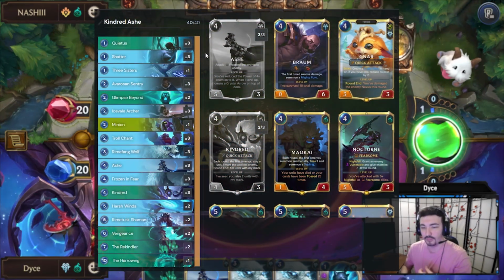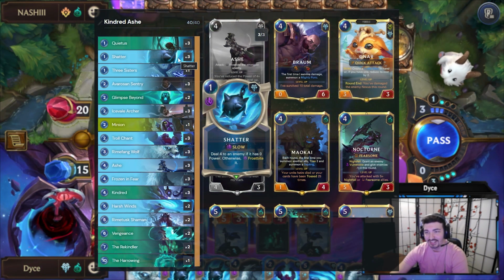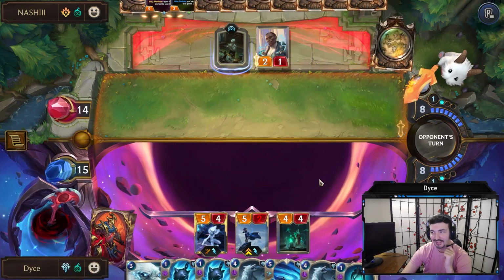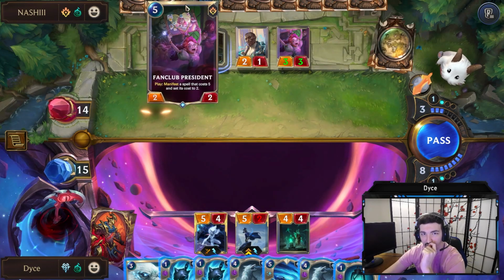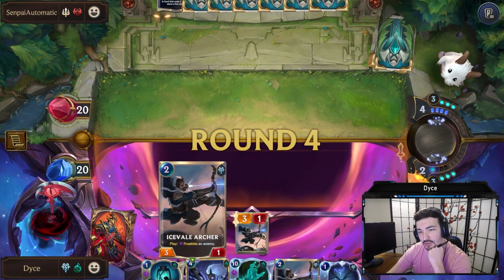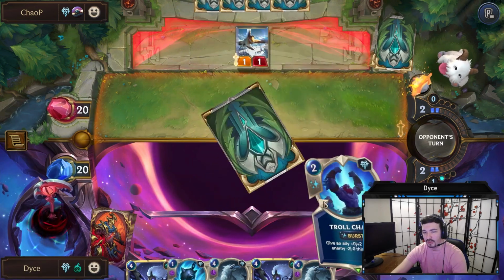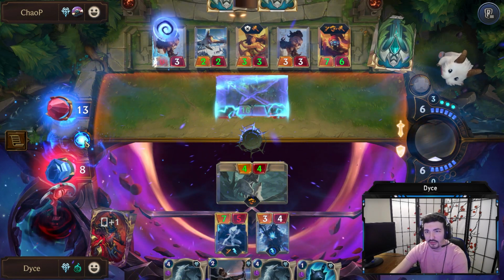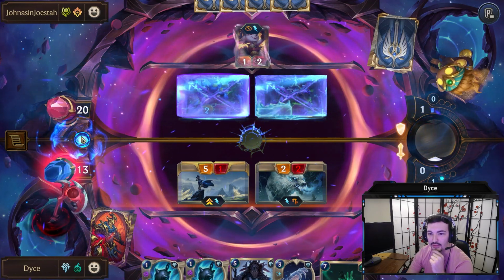*NEW* KINDRED ASHE w/ The SHATTER BUFF Is SO STRONG!! | Legends of Runeterra | Dyce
I stream starting at 10am PST almost everyday.

Deck Code:
CECQCBQFEAAQGAICAEDACHIBAQCQKBIBAEBQWERGG4BAEAIBFAVAGAIFAEKDCAYBAQAQUAIFBJ3QCAIFAM

00:00:00 Intro
00:04:35 Game 1 ( Viktor Seraphine )
00:11:24 Game 2 ( Rumble Vayne )
00:14:44 Game 3 ( Jax Ornn )
00:21:46 Game 4 ( Lulu Jinx )
00:26:08 End Screen

The Darkin Saga: Domination Expansion
Patch 3.19

Riot Card Game